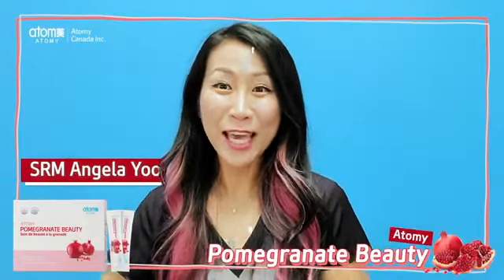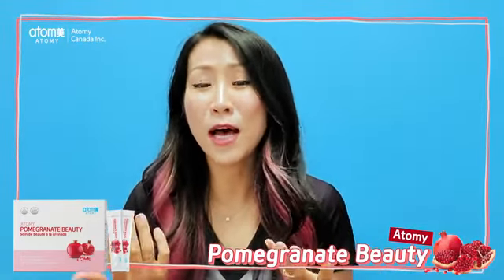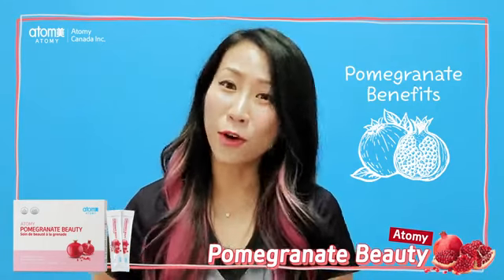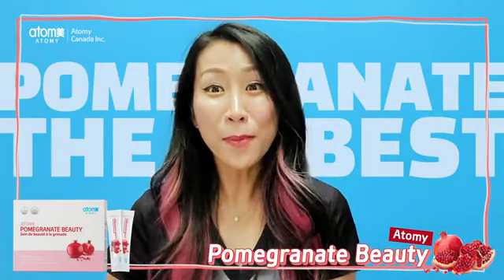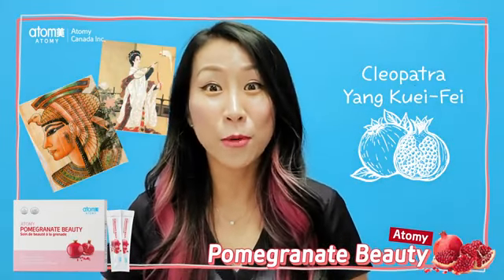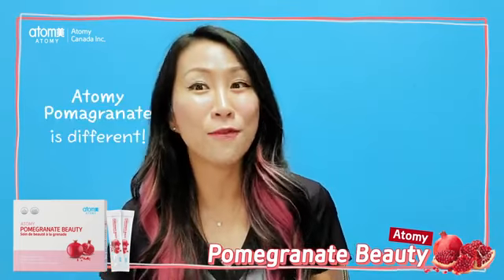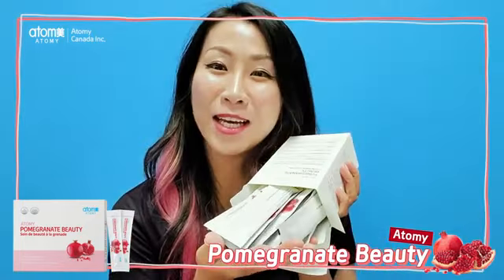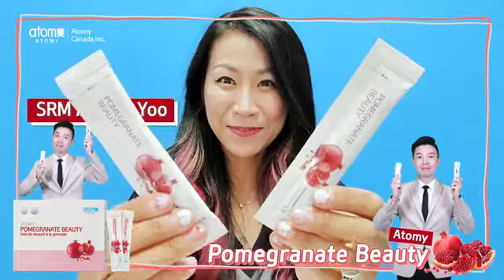Atomy Pomegranate Mixed Jelly Fruit By Angela Yoo - SRM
Have beautiful and healthy skin with
Atomy Pomegranate Mixed Fruit Jelly
One day One pack.

Product Information
👉🏿 Helps to dehydrate the moisture content of the skin
👉🏿 To maintain health of menopausal woman
👉🏿 Pomegranate - A Fruit for Women's Beauty and Health ➡️ The beauty secret to Cleopatra and Queen Yang Gwi-bi's was pomegranate!
✅ The West's most beautiful lady in the 1st
century -Cleopatra
✅ The East's most beautiful lady in the 8th
century Yang Gwi-bi Both enjoyed
pomegranate
👉🏿 The Mediterranean Sea is well known with its' clean air and abundant sunshine
✅ Only high-quality Pomegranate from Antalya, Turkey are handpicked and used!
👉🏿 Pomegranate concentrate is used, while its Ellagic acid levels are increased, through a 30-step patented method
* Raw ingredients made through a 30-step patented method
* Increase volume by enzyme processing method
* Increase content of Ellagic Acid (2.4mg/g)
* Standardization of raw substances complete for safe quality control